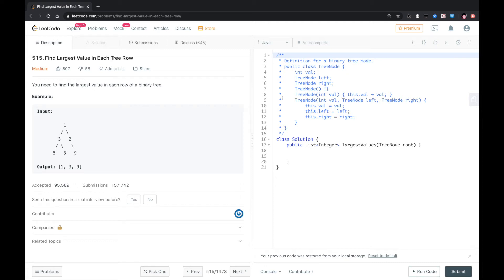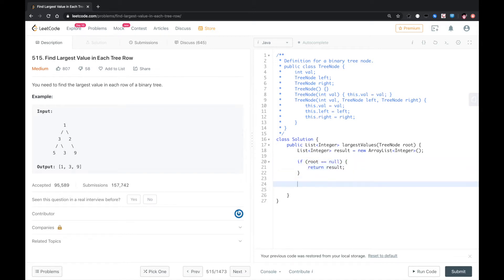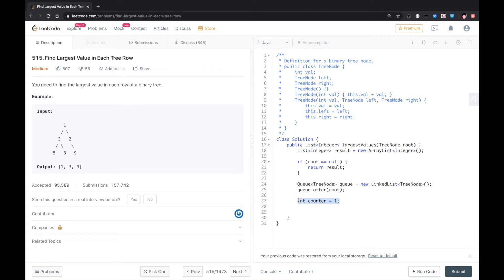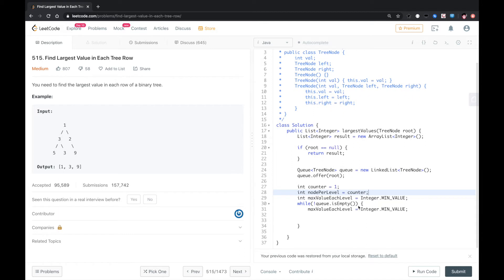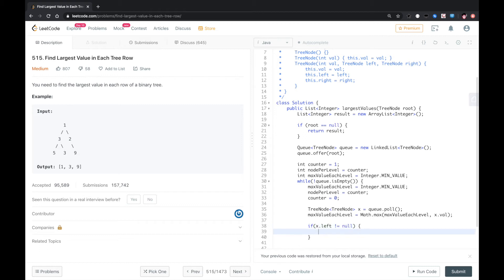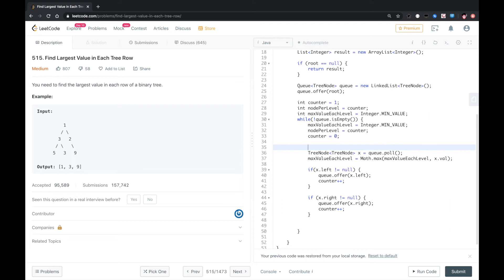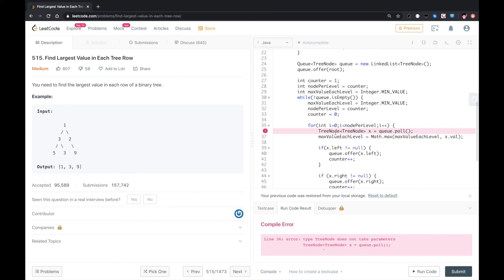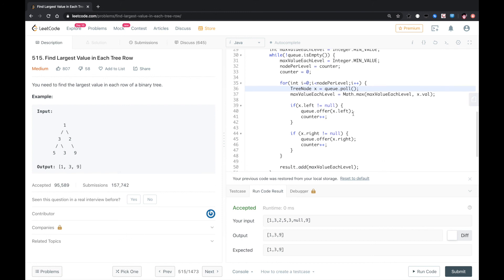LeetCode - Find Largest Value in Each Tree Row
Use Queue to do Level Order or Breath First Search algorithm to traverse the Tree level by level and record the maximum value of each level to solve this LeetCode Find Largest Value in Each Tree Row problem.